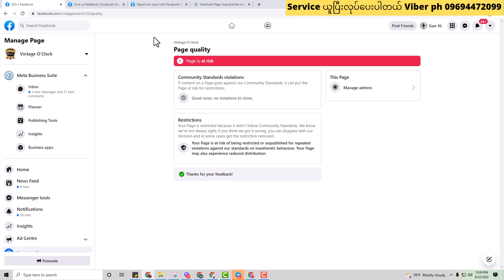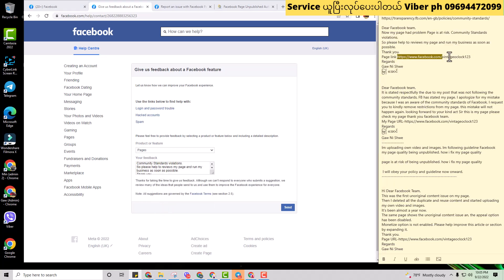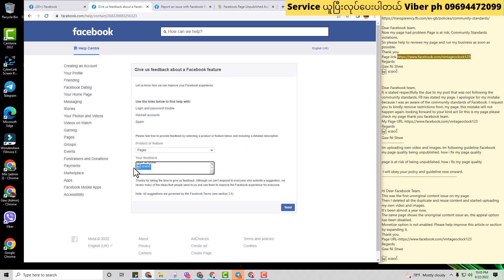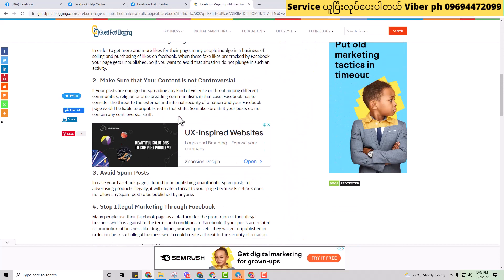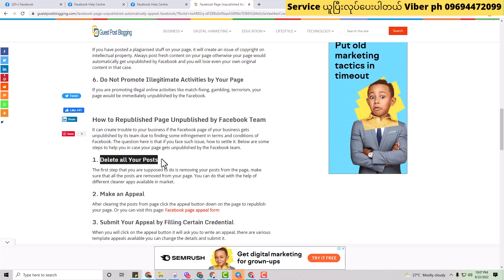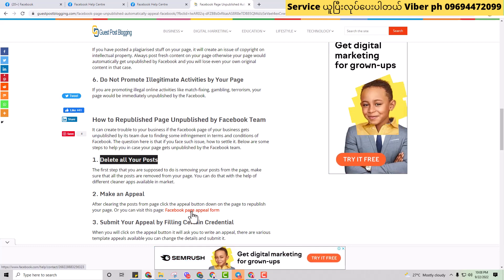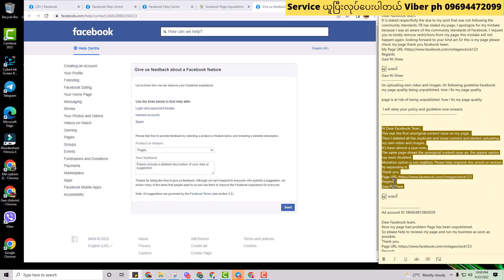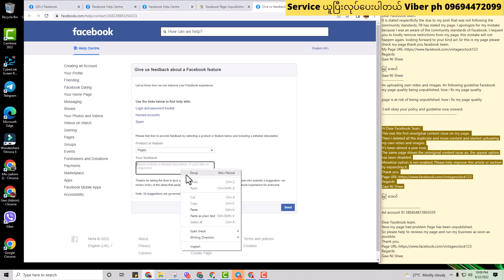How to solve page quality red to green ! ရှဲတာများပြီး page quality red ဖြစ်တာ ပြန်စိမ်းအောင်လုပ်နည်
How to appeal page is at risk ! How to solve page quality red to green ! ရှဲတာများပြီး page quality red ဖြစ်တာ ပြန်စိမ်းအောင်လုပ်နည်း

 "လွတ်လပ်စွာကူးယူမျှဝေနိုင်ပါသည်" အသိပညာအတတ်ပညာမျှဝေခြင်းသည်ပညာဒါနပင်ဖြစ်သည်"

သင့်အား “Tech Myanmar” channel မှ ကြိုဆိုပါသည်။